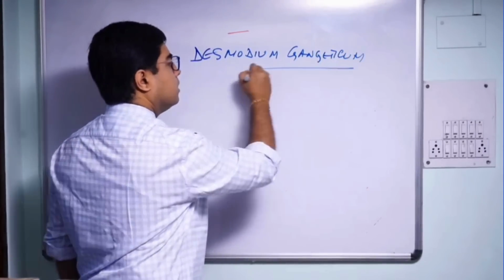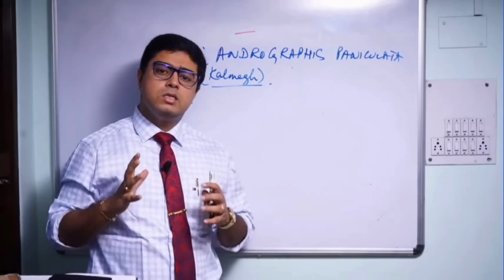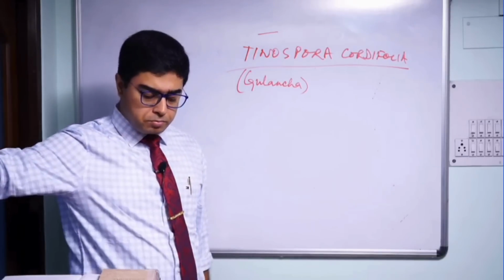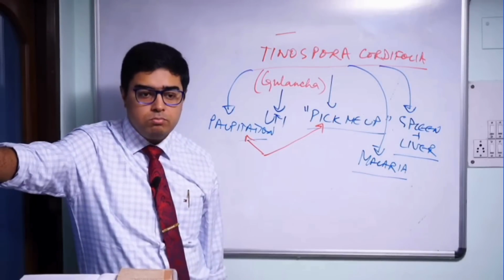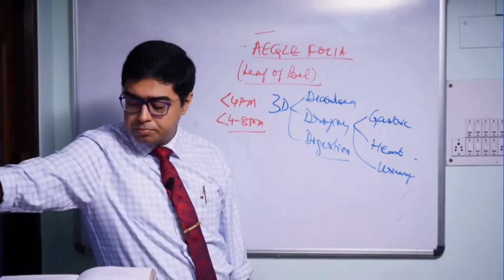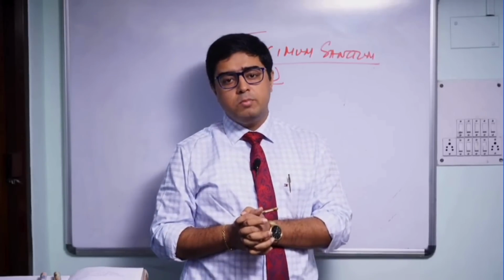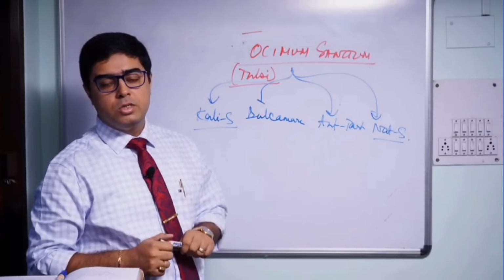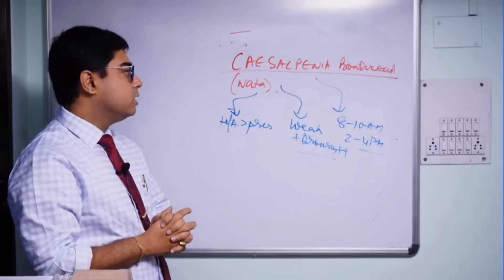FEVER: COMMON AILMENTS--ANCESTRAL TIPS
Learn few Lesser Known but Well verified Organopathics for Fever cases when your common remedies fail